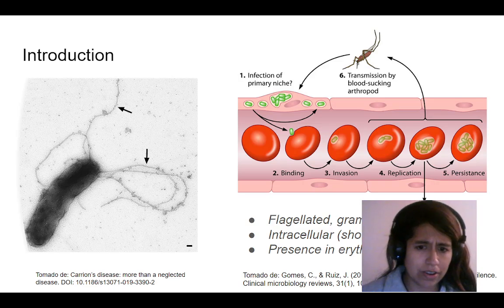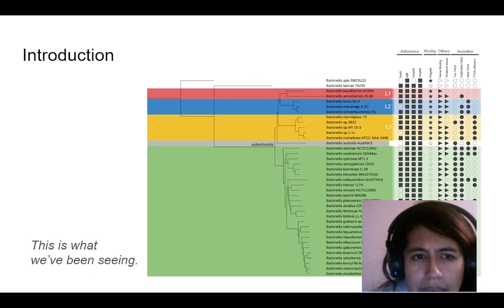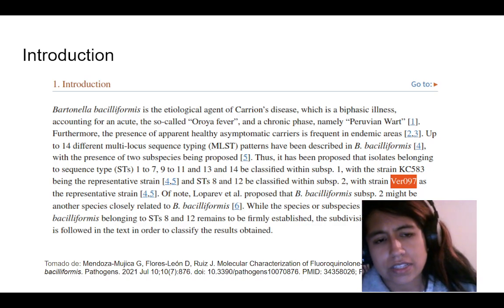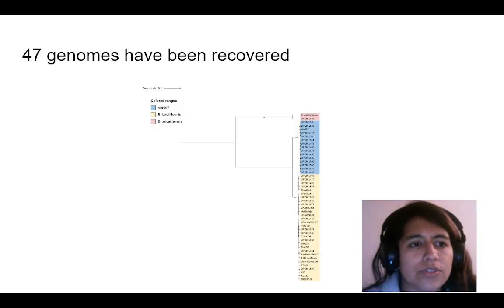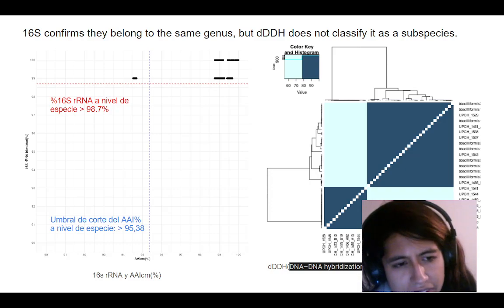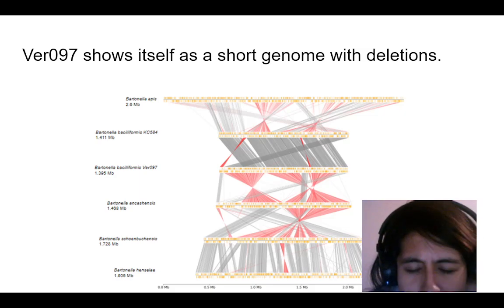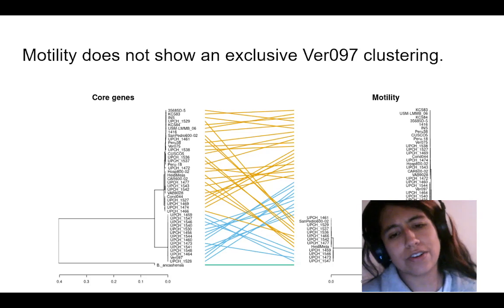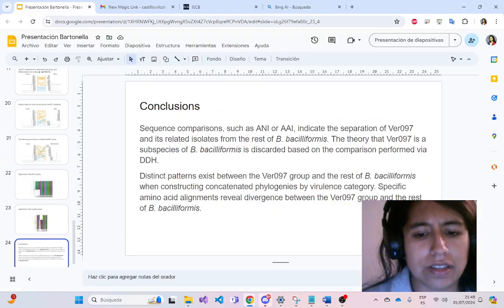Genomic Characterization of Bartonella Species... - Camila Castillo-Vilcahuaman - Poster - ISMB 2024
Genomic Characterization of Bartonella Species Associated with Carrion's Disease: Insights into Evolution and Virulence - Camila Castillo-Vilcahuaman - Poster - ISMB 2024